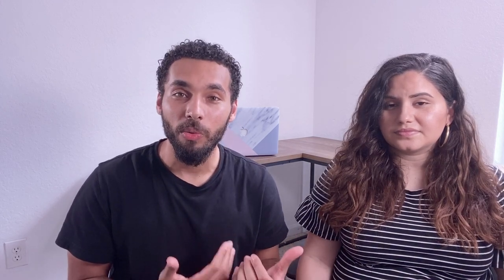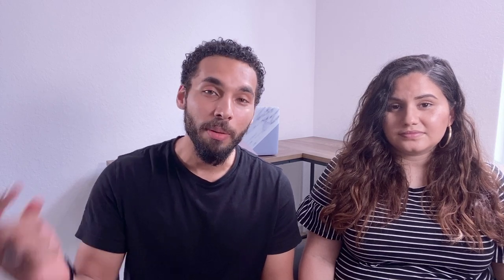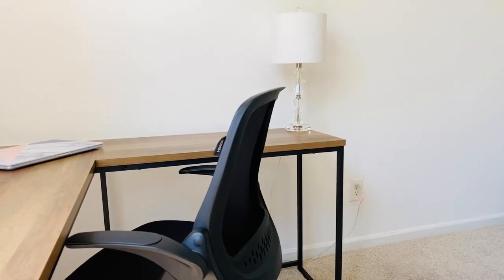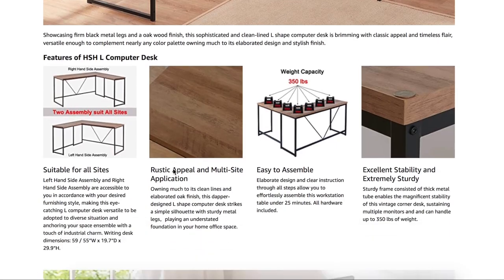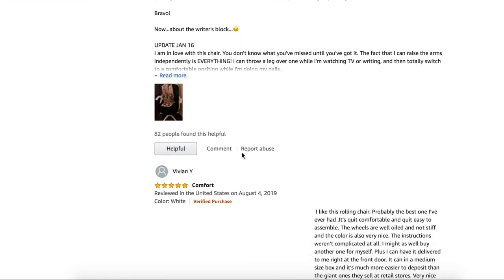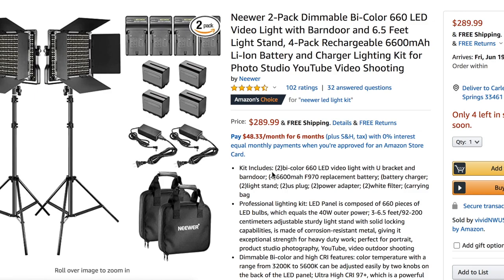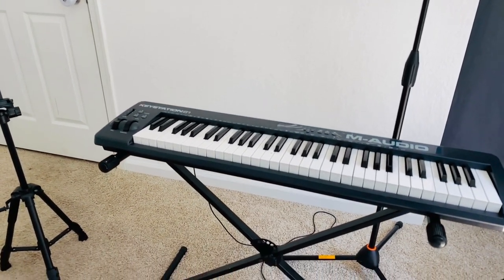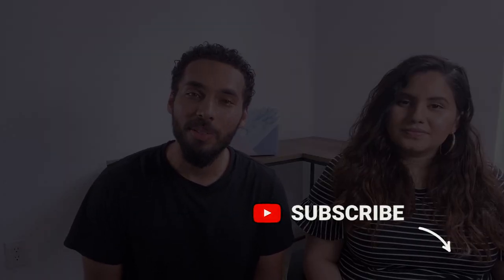How we made our office "minimal"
Here's our minimal desk setup and tour of the REVAMPED minimalist office. It's clutter-free and we love how clean, open, and the amount of space we NOW HAVE!

We have been wanting to have our own office to record videos, music, and do productive work. We really made this office FEEL minimal with the white paint, sleek wood desk, simple-yet-good office chair, and open layout. THIS SETUP HAS TRANSFORMED OUR OFFICE, and we love spending time working in there now.

PRODUCTS MENTIONED IN VIDEO⬇️ :

HSH L-SHAPED DESK

HBADA SWIVEL CHAIR

LIGHTING SET-UP (with battery packs & stands):

LIGHTING SET-UP (just the LED panels):

CHANTILLY LACE WHITE PAINT:

HOME ESSENTIALS🏡:

OUR GEAR ⬇️:

TORJIM TRIPOD

MIC STAND

APOGEE USB-MIC

JOBY HANDHELD TRIPOD

RETICAM iPHONE MOUNT

NEEWER RING LIGHT

NEEWER 660 LED PANEL KIT